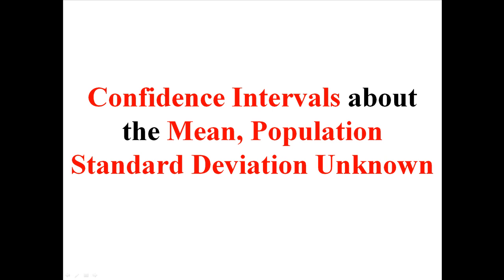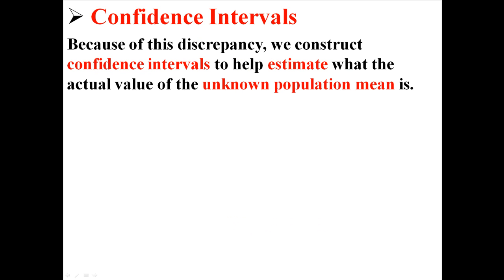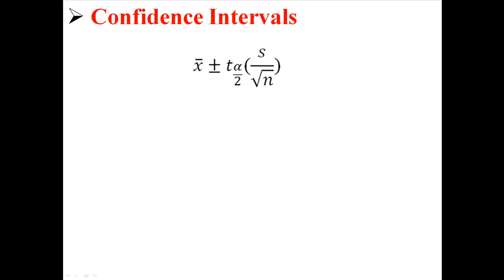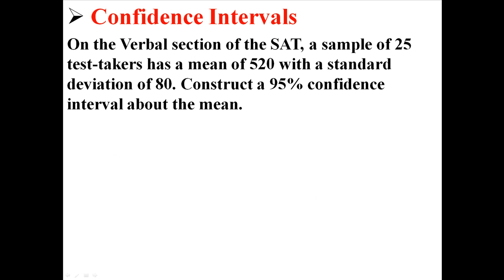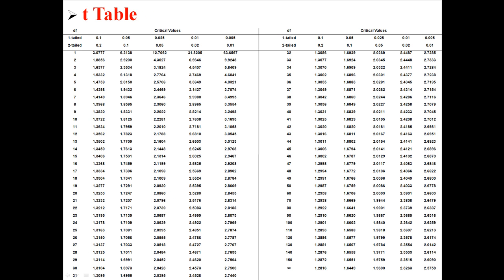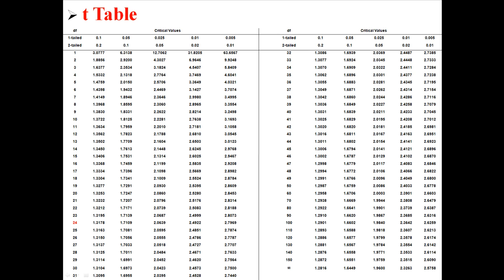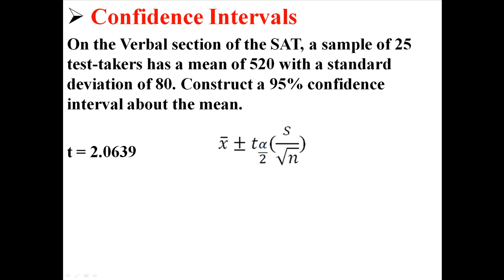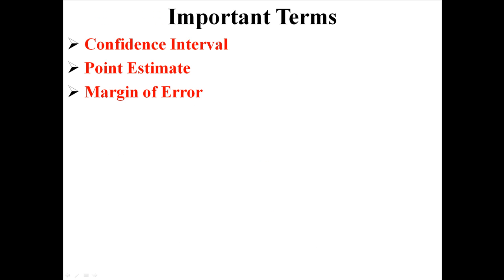Confidence Intervals about the Mean, Population Standard Deviation Unknown